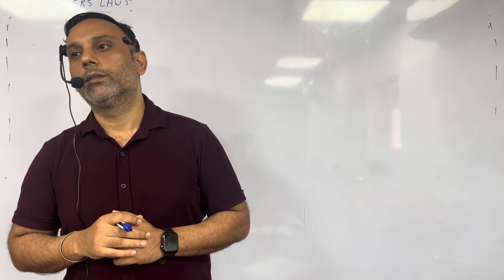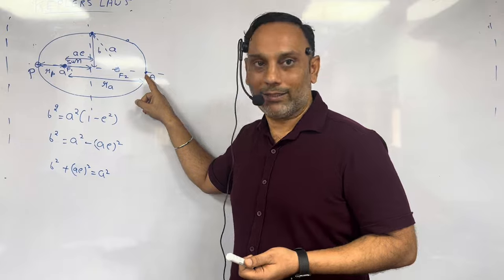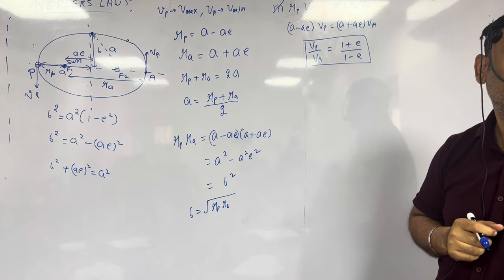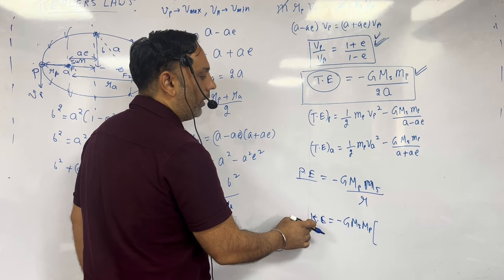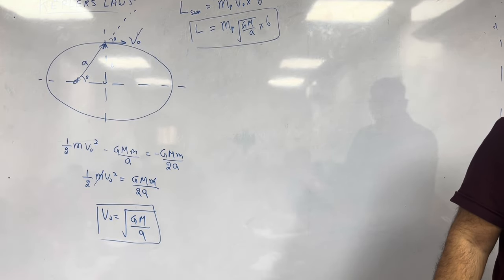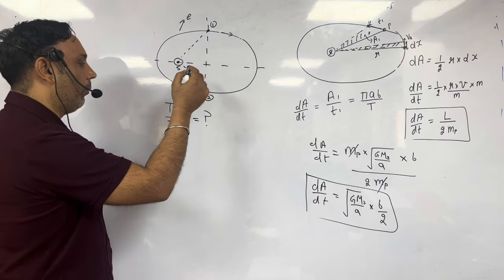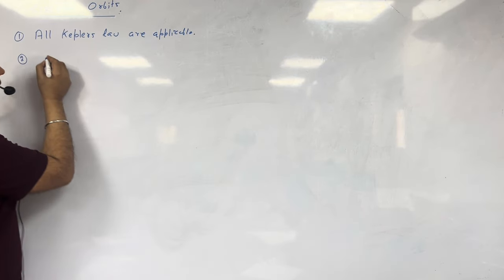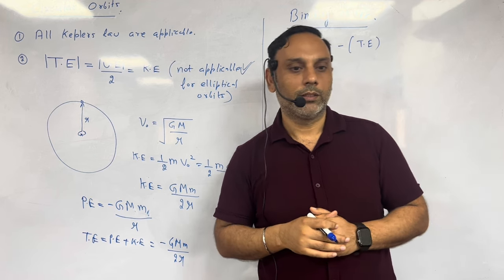Kepler’s Laws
basic understanding of kepler laws and it's properties